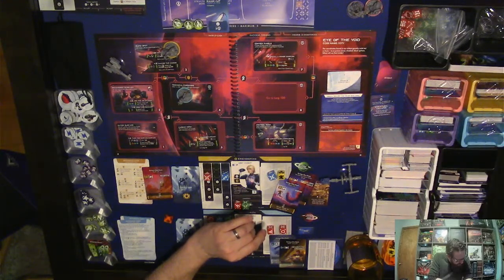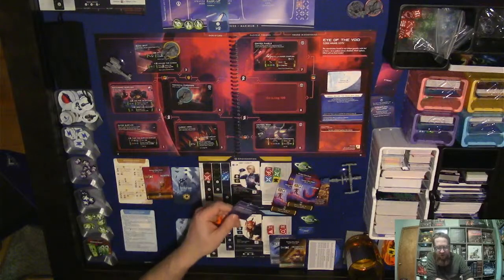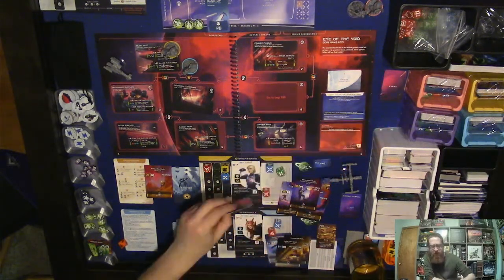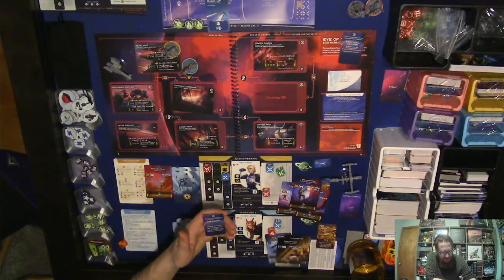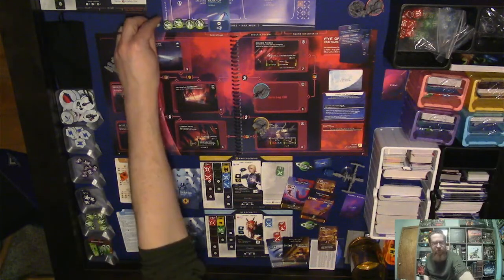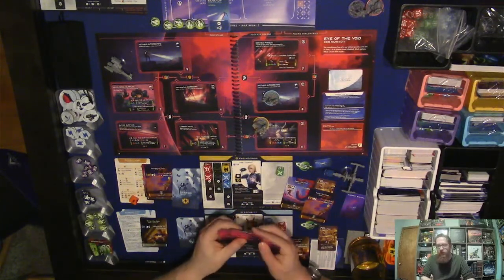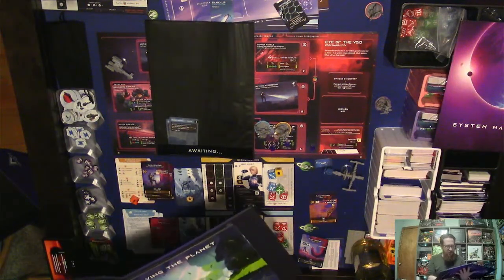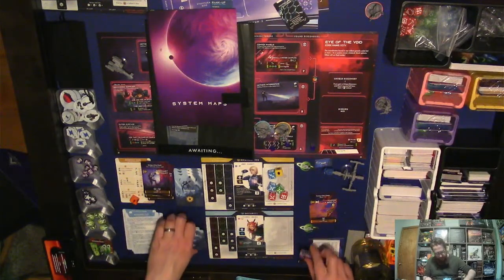ISS Vanguard - Game Play 2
Next campaign game is starting with ISS Vanguard. Today it's going to be setting up and maybe dipping our toes into the first bit of exploration.

And of course the 10 Minute Marvel Podcast